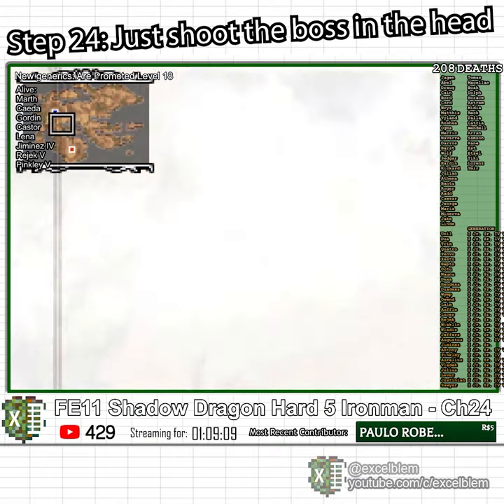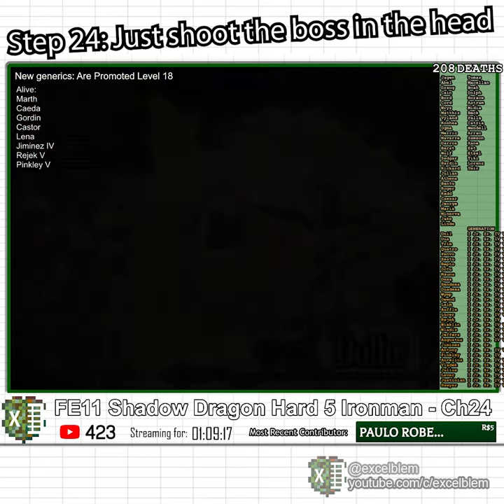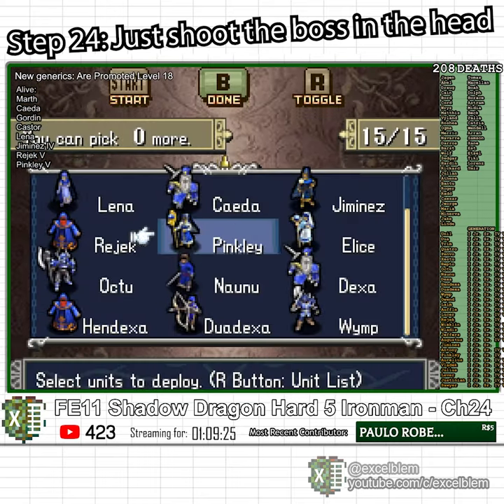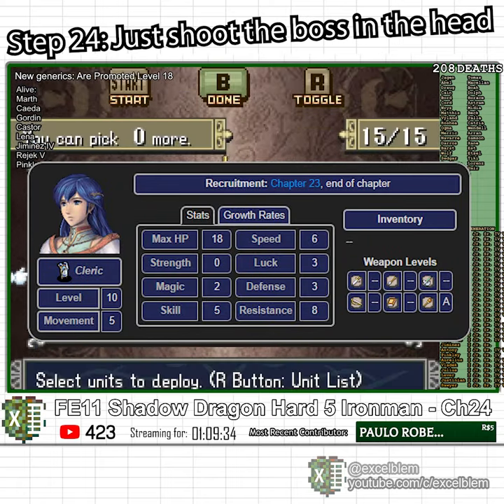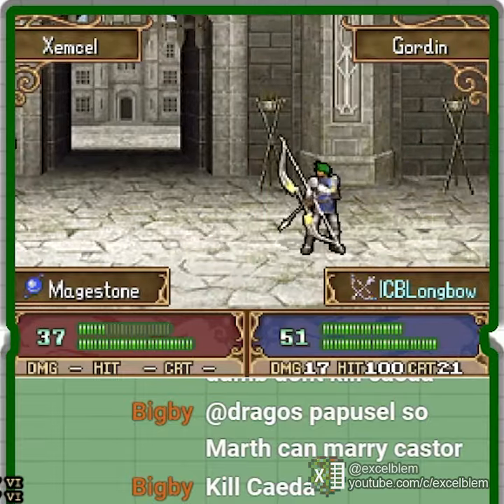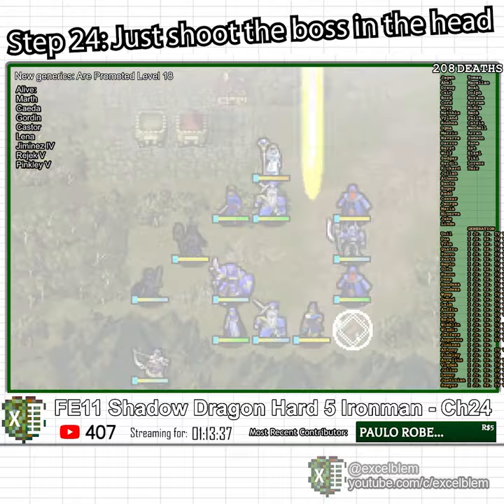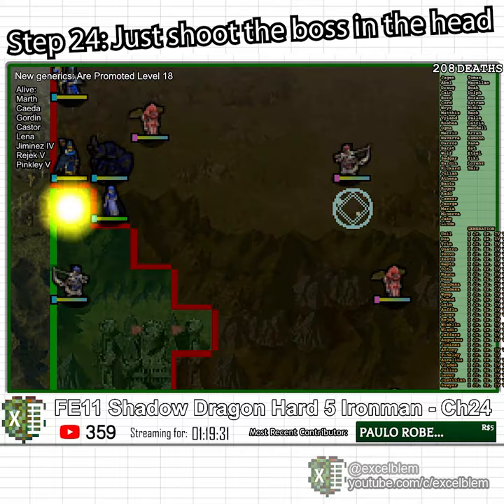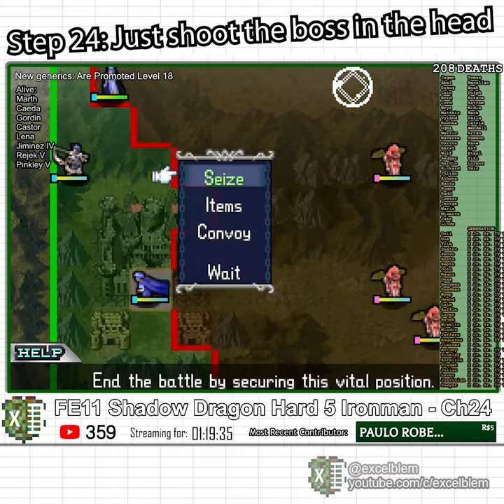FE11 H5 Step 24: Just shoot the boss in the head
gg ez

This is an Ironman challenge run of Fire Emblem 11: Shadow Dragon on Hard 5 Difficulty.  In Ironman runs, I am not allowed to reset the game, use savepoints, or save states.  Each action or occurrence is as a result, permanent.  Any characters that die will remain dead for the rest of the run, and if I lose the game, the run is over.